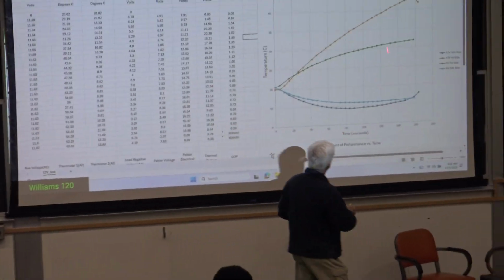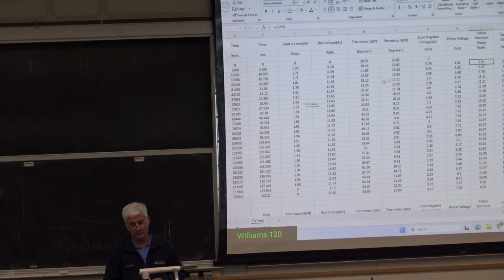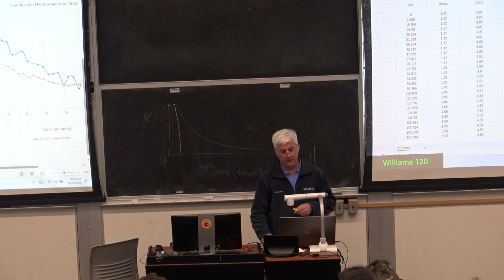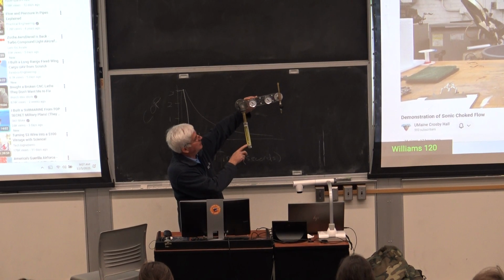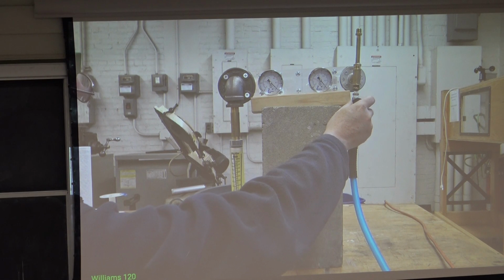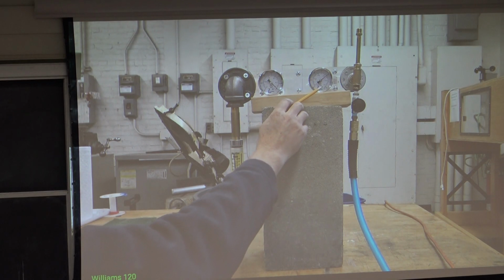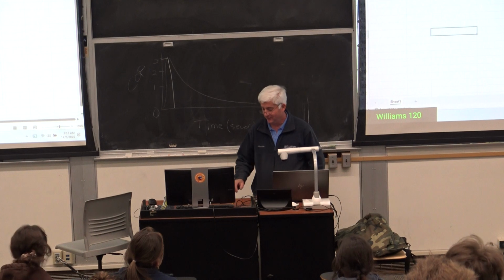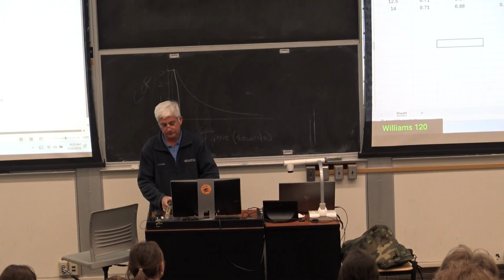MEE365: Lesson 13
This lecture reviewed the heat pump lab and demonstrated sonic choked flow.